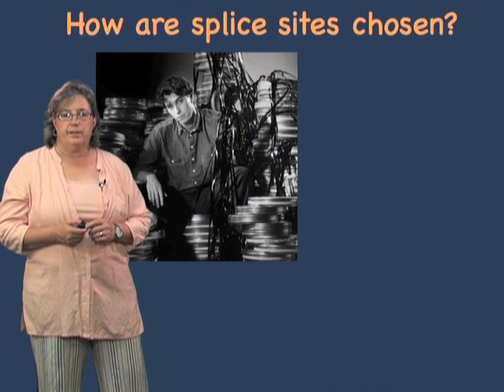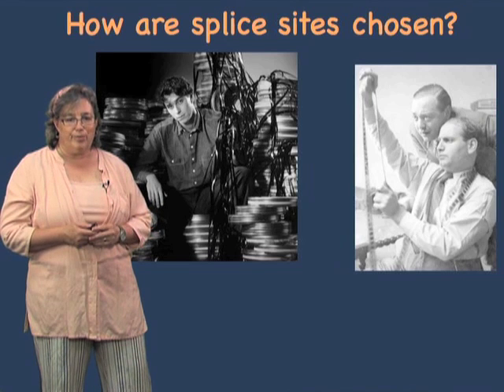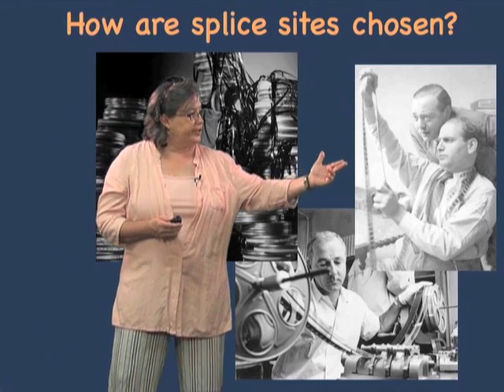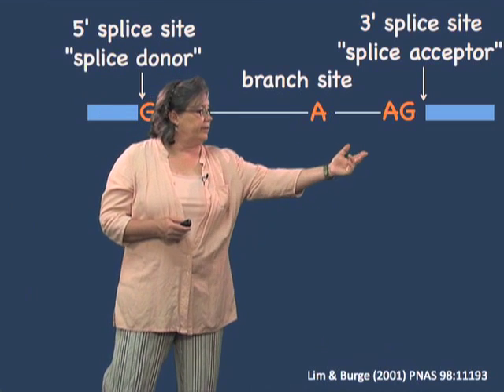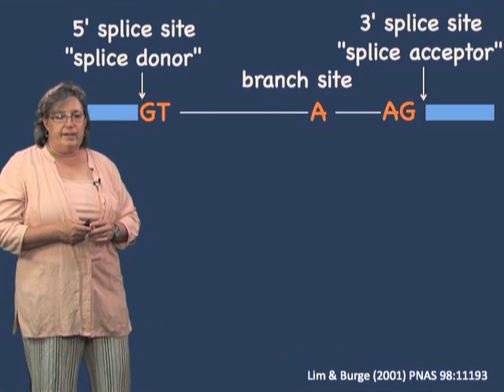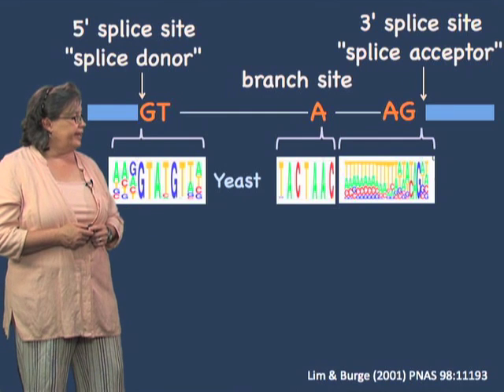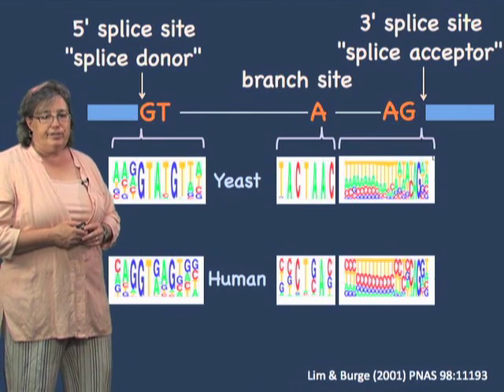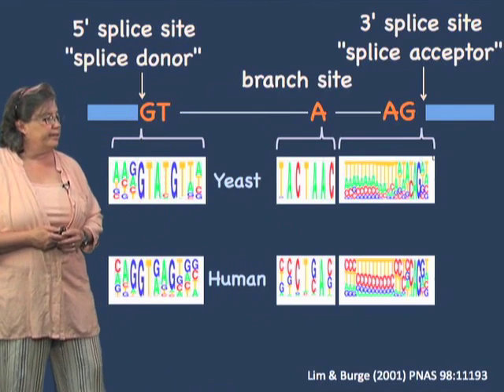Splice sites - Melissa Moore (U Mass/HHMI)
How do cells know where to splice the RNA? How conserved is this process?